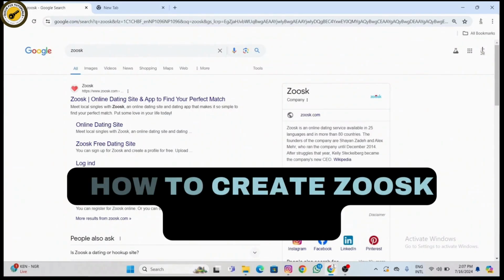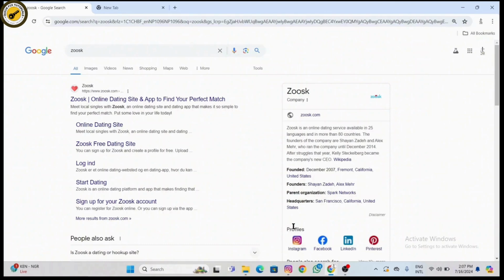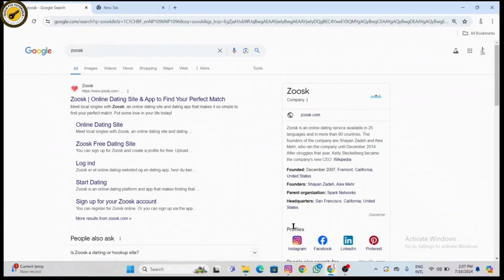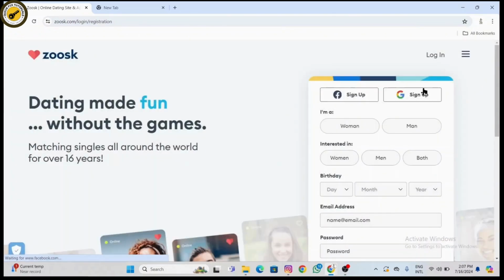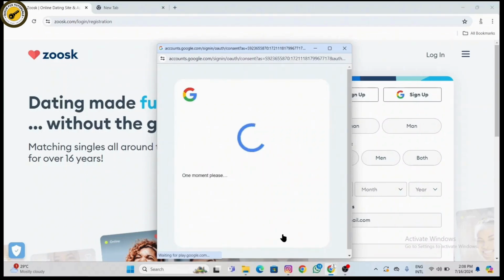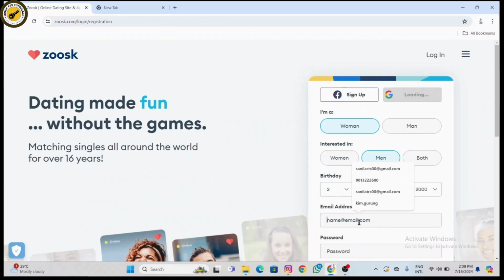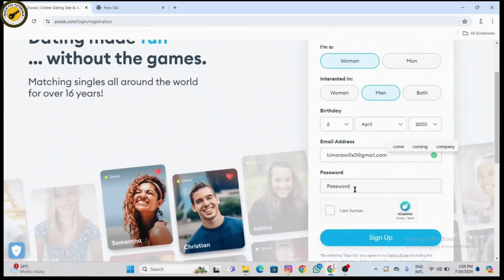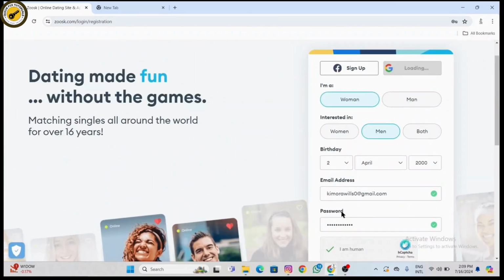Zoosk Sign Up 2024 | How to Create Zoosk Account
Easy Tutorial on How to Create Zoosk Account. Easily Learn How to make a Zoosk account with the help of this tutorial. @QuickFixTutorials

Learn how to effortlessly create a Zoosk account in this simple guide. Discover step-by-step instructions on signing up, completing your profile, and navigating the platform. Optimize your dating experience with our expert tips and tricks. Whether you're new to online dating or a seasoned pro, this video is your go-to resource for getting started on Zoosk.

Timestamps:

00:00:00 - Introduction
Learn how to create your JU account in a few easy steps.

00:00:05 - What is JU?
An overview of JU, a popular dating platform.

00:00:15 - Open JU Website
Open your web browser and go to j.com or download the JU app.

00:00:25 - Sign Up
Look for the sign-in button and select the sign-up option.

00:00:35 - Enter Details
Enter your gender, preferences, and birth date.

00:00:50 - Provide Email

00:01:00 - Create Password
Create a strong password with a mix of letters, numbers, and special characters.

00:01:16 - Upload Photos
Upload clear and recent pictures of yourself.

00:01:31 - Account Creation Complete
Congratulations, your JU account is now created.